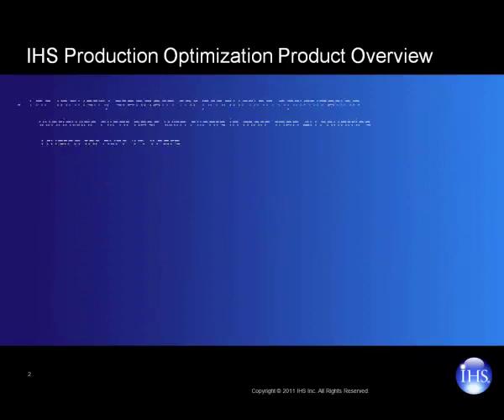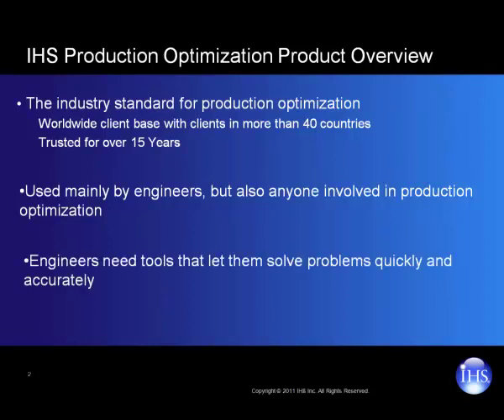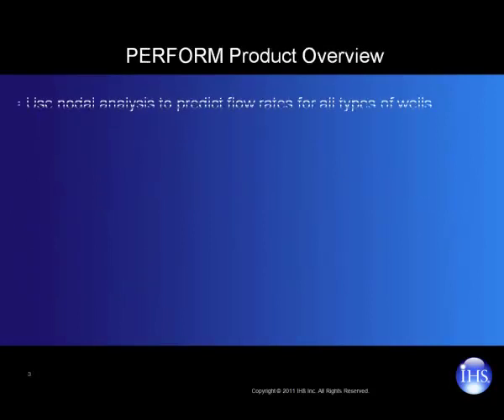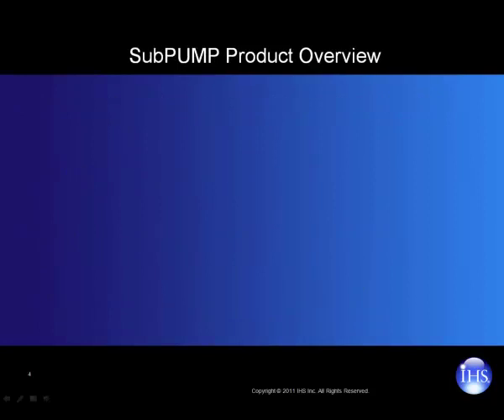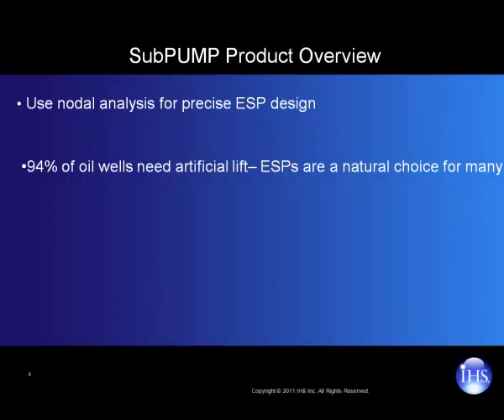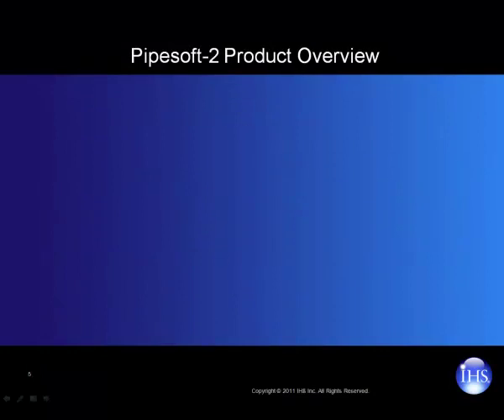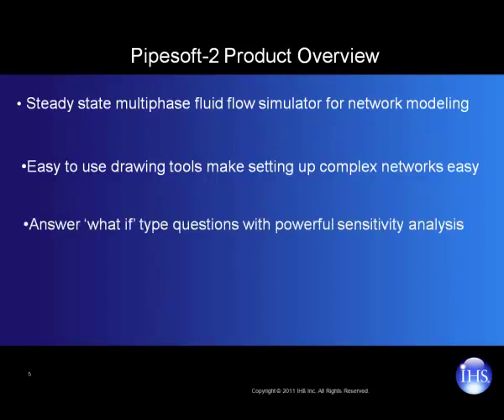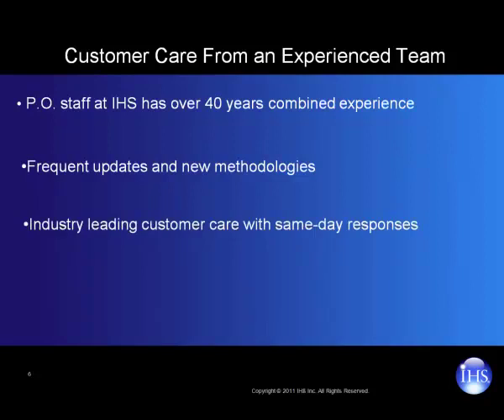ProductOverview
Engineers today need powerful tools that enable them to solve production problems quickly and accurately, whether the problem is with a single well or an entire field.    PERFORM and SubPUMP form a comprehensive toolset for solving nearly any production optimization problem with each having a unique focus.  PERFORM is the industry standard for Nodal analysis, while SubPUMP is more specialized and focuses on electrical submersible pump (or ESP) design.